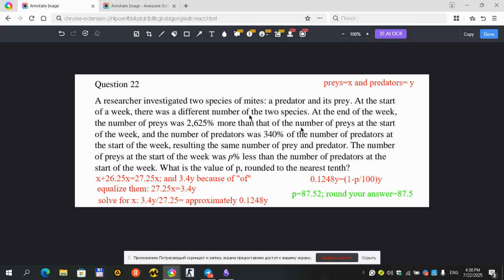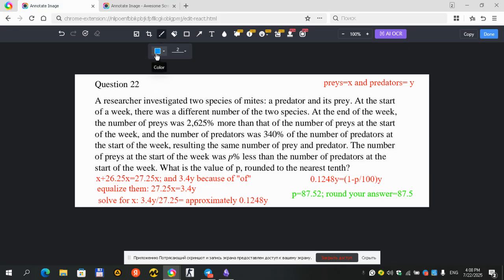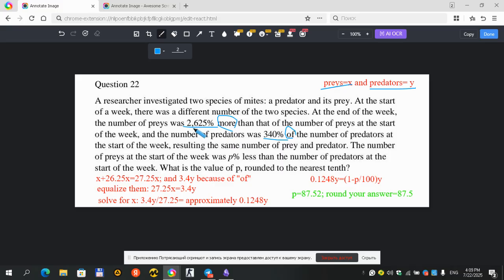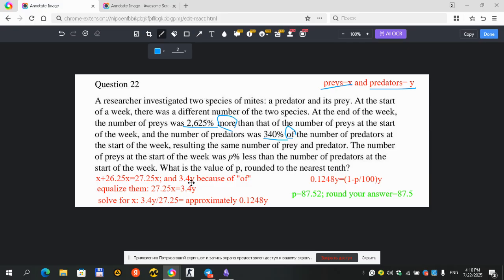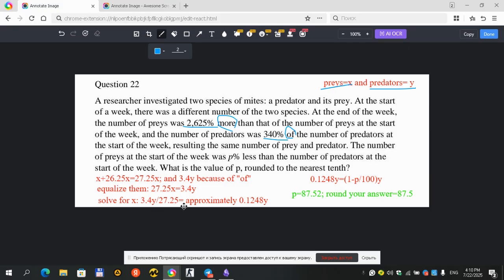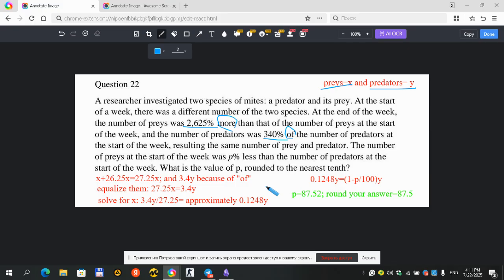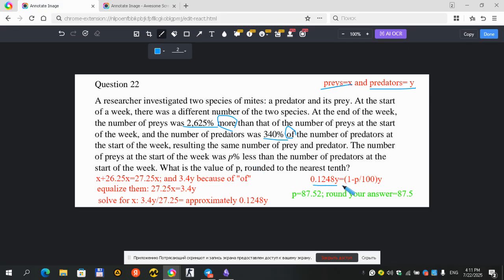MATH Algebra Question Explained #2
• Don't get tricked by the passage
• Make it a simple equation
• Don't forget to round your answer